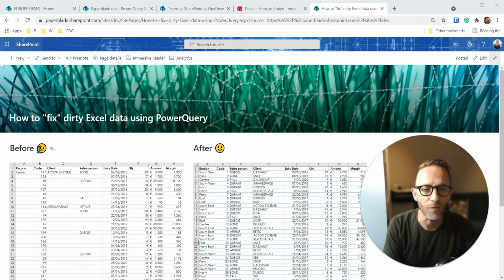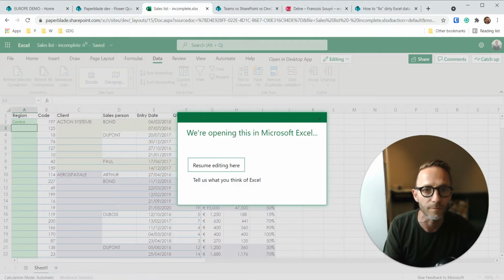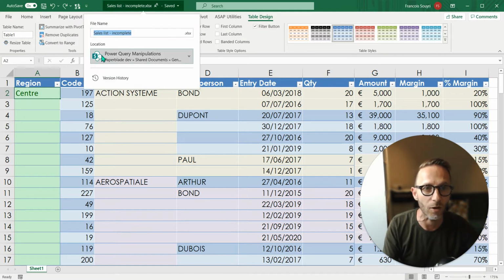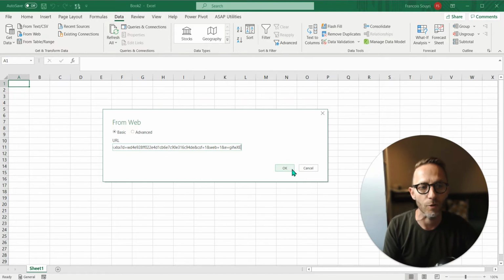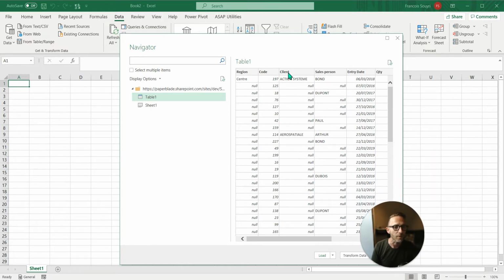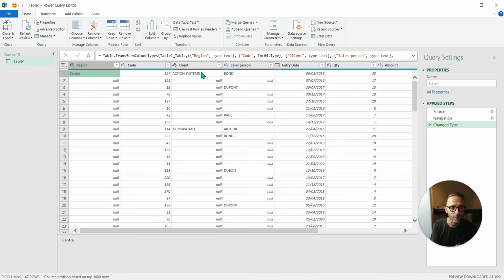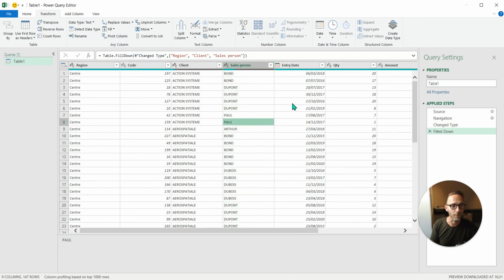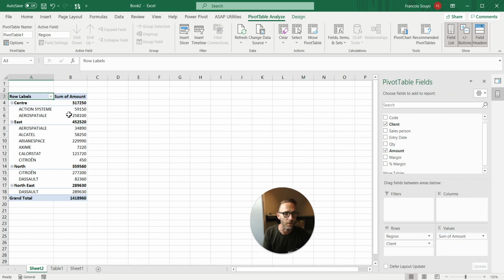How to fix a dirty data in Excel using PowerQuery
More often that none, you received a spreadsheet with hundreds of rows with many cells missing, let's see how we can fix that applying logic and especially NOt having to do it again each time we load the updated dataset.

Thanks to PowerQuery (free tool within Excel and Power BI) we can do that very quickly.